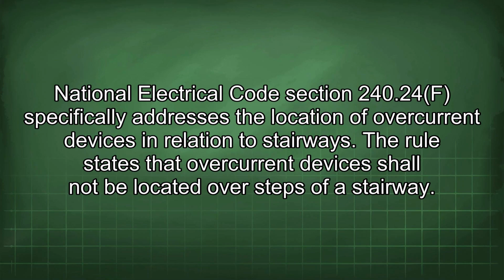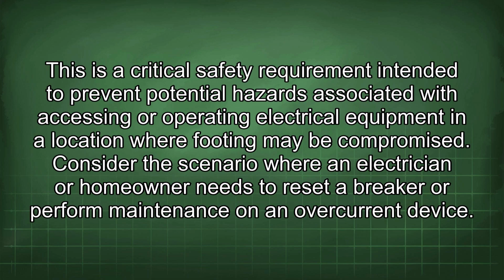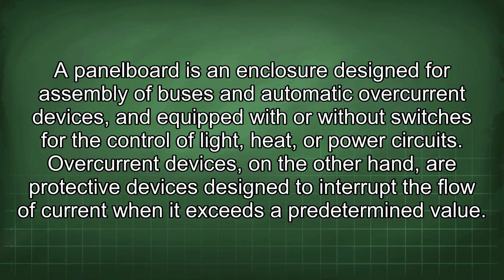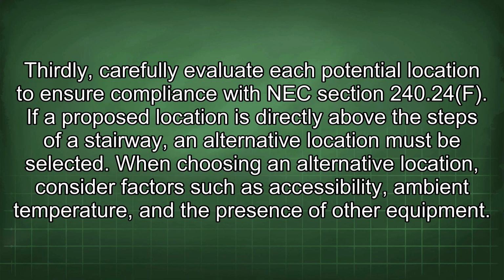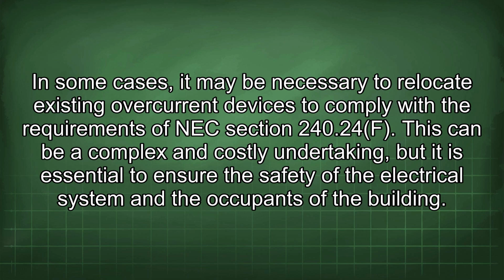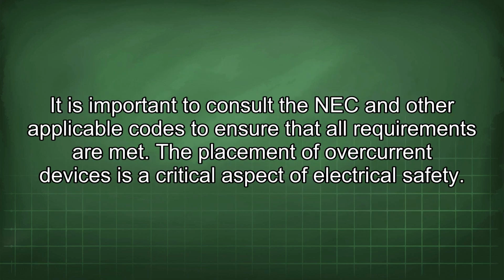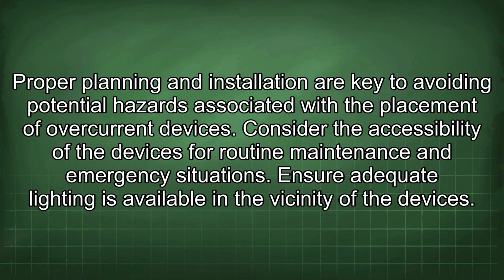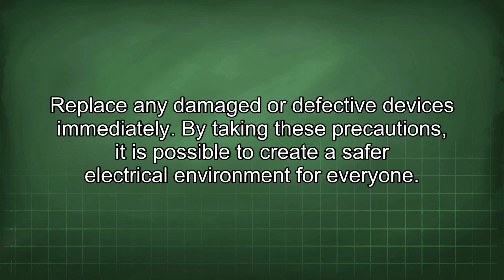NEC 240.24(F) and Overcurrent Devices Over Stairways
This video explains NEC section 240.24(F) regarding the placement of overcurrent devices. It clarifies the rule prohibiting these devices above stairway steps. Learn about the implications of this electrical code requirement.